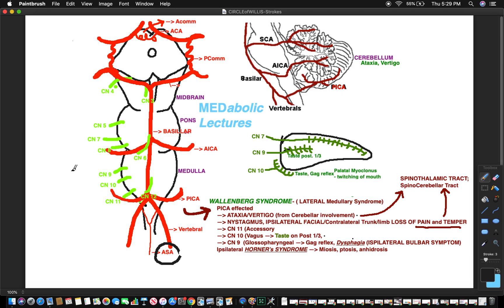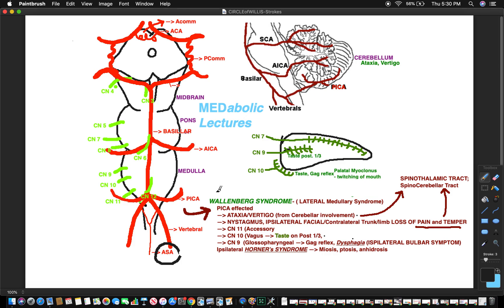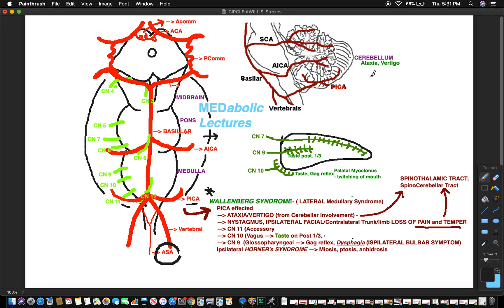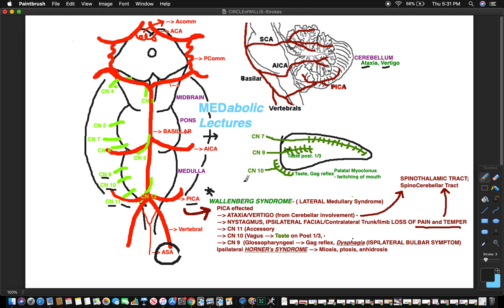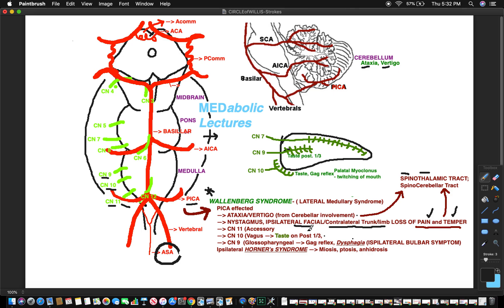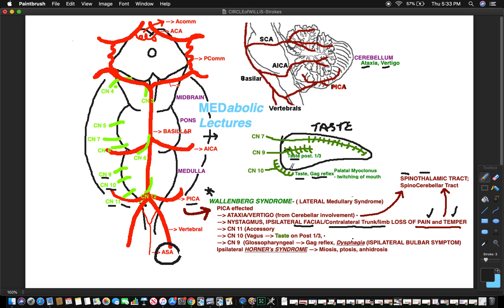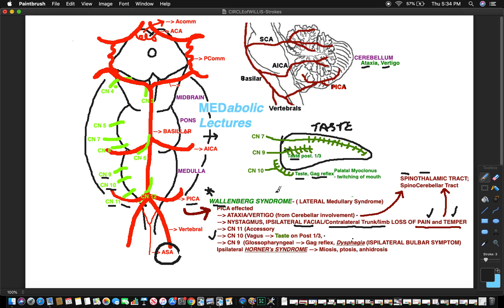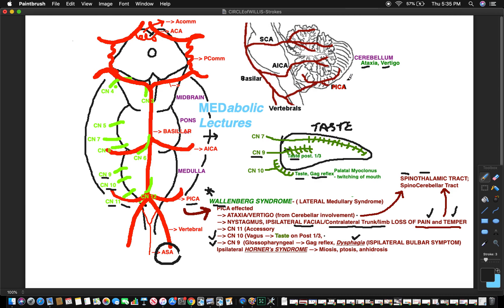Wallenberg Syndrome - Strokes - Part 2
Wallenberg Syndrome made EASY, for USMLE Step 2ck, and Step 1.

Circle of Willis, Strokes, Wallen what? WallenBerg Syndrome